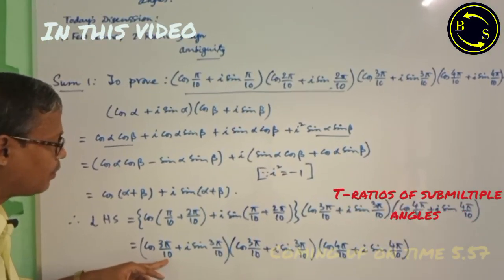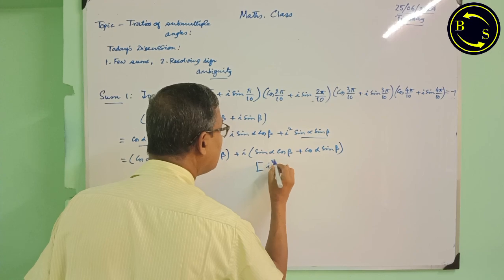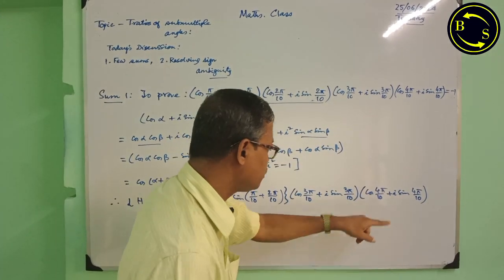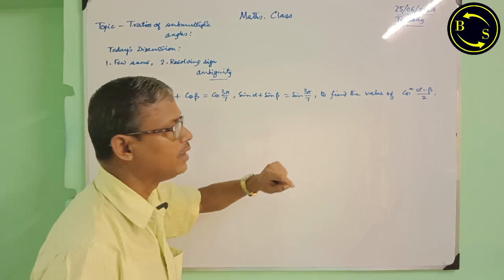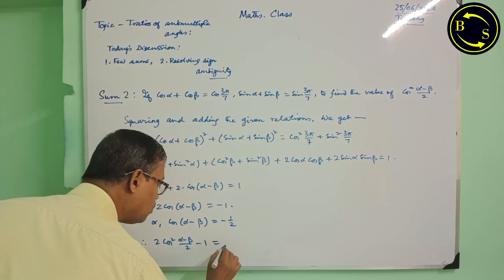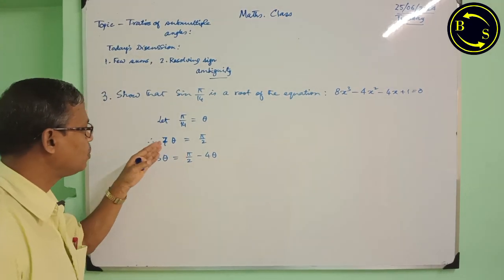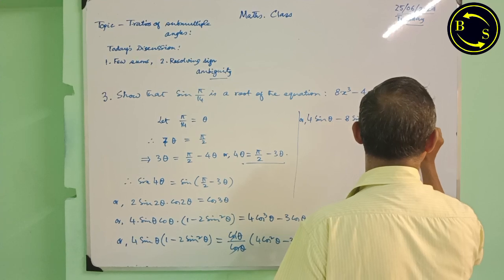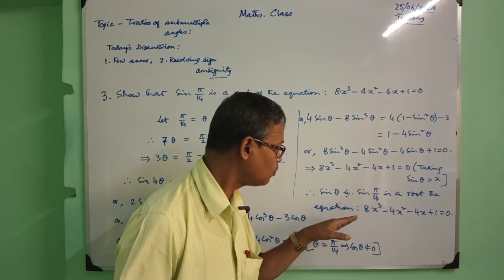Trigonometric Ratios (XI) || Submultiple angles || Part-19 ||Trigonometric Functions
Trigonometric Ratios
Class 11
Submultiple angles
Part-19
Trigonometric Functions
Submultiple Angle Formula
Trigonometric Ratios and Identities
Trigonometric Ratios of Submultiple Angles
Trigonometry Ratios of Multiple and Submultiple Angles
In this video of @BtoSAcademy ::::
 ✓Solve Trigonometry Problem
✓Tricks
✓Submultiple Angles
✓T-ratios
✓Trigonometric Functions
Playlist Link 🔗  -